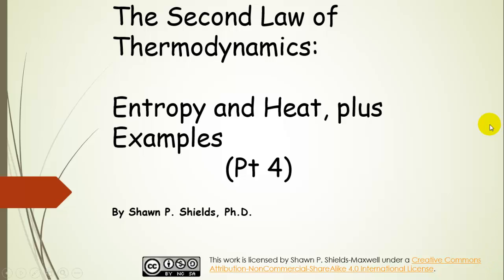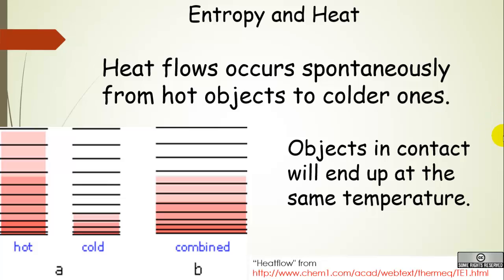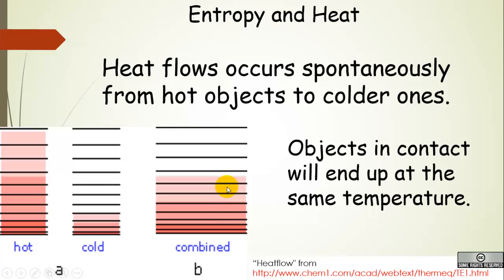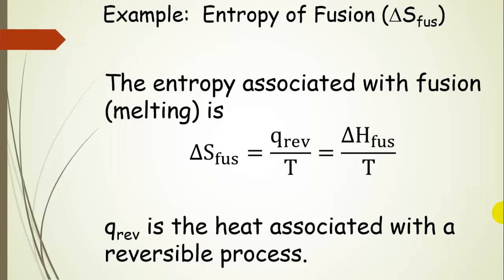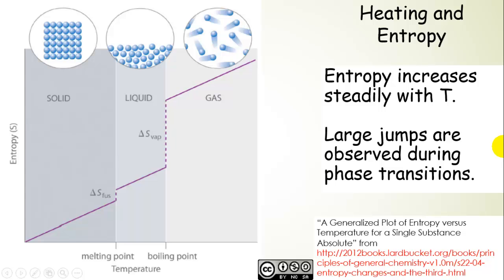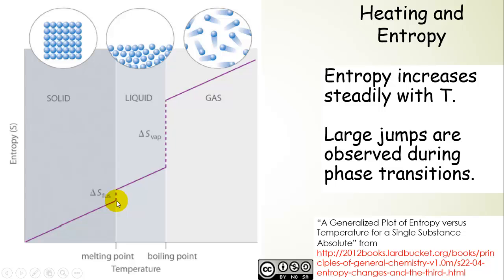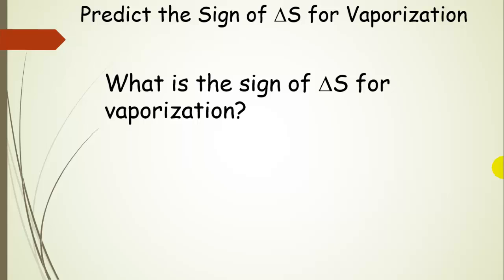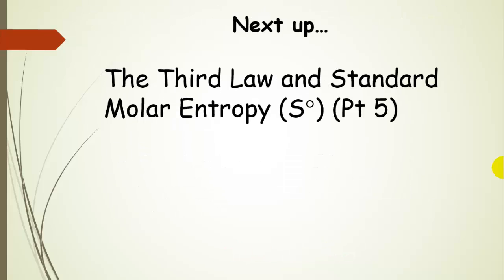Entropy and Temperature Changes Pt 4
Dr. Shields introduces the relationship between entropy and temperature.  Prediction of entropy change for a phase transition is also discussed (simply).